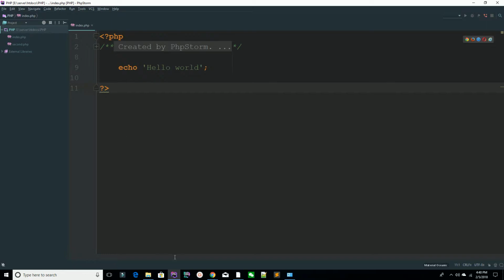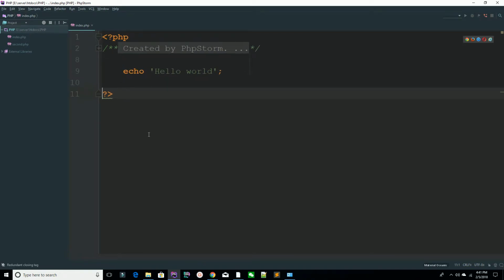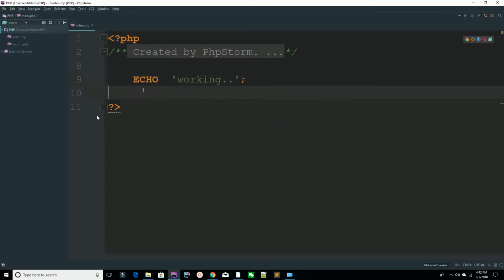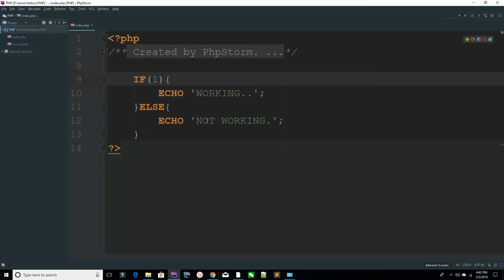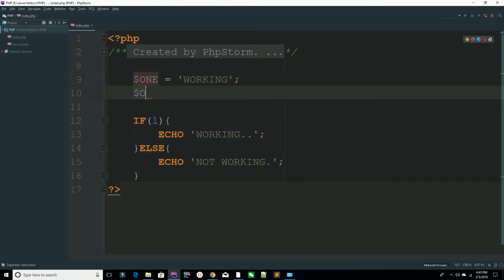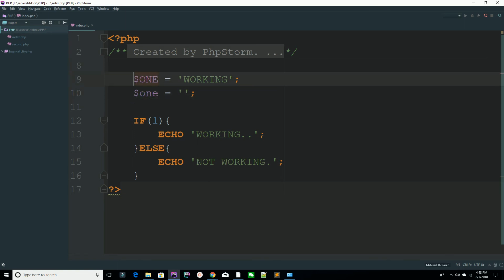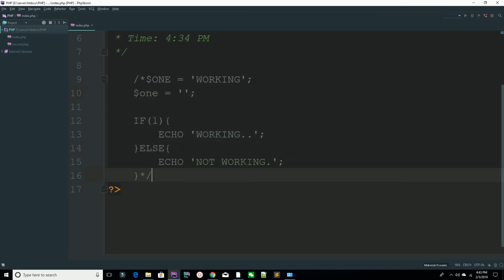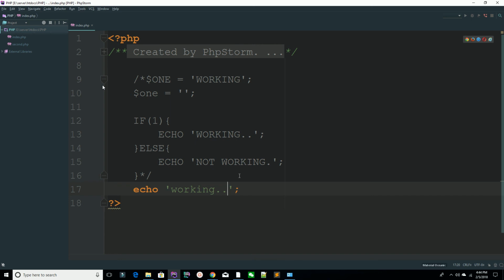comments and case sensitive